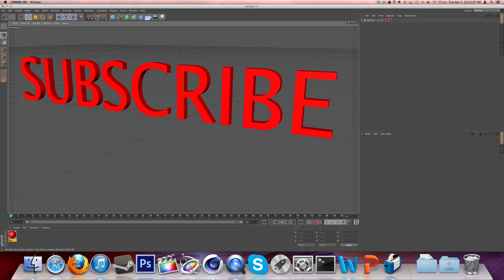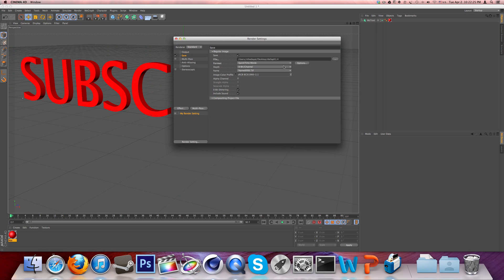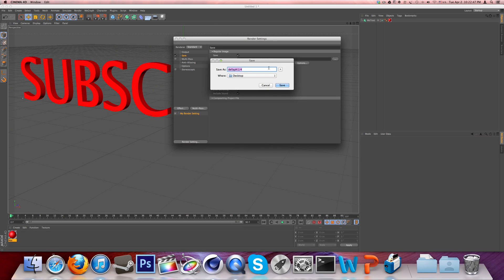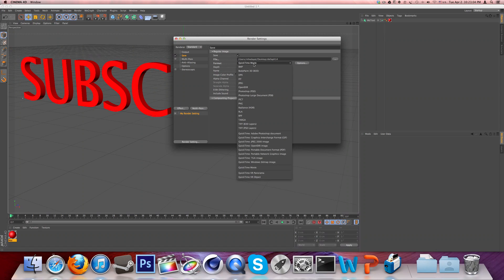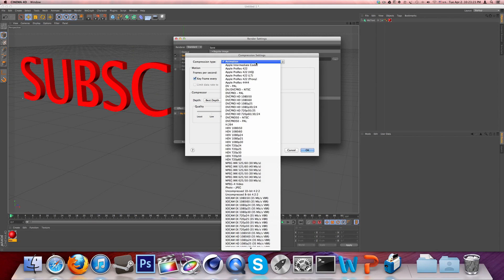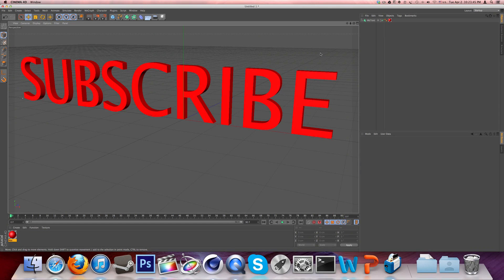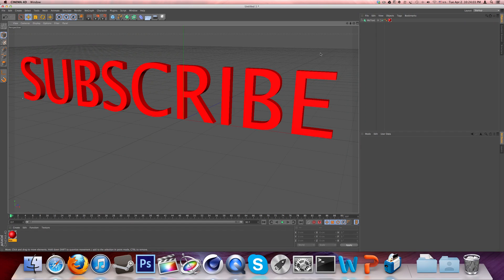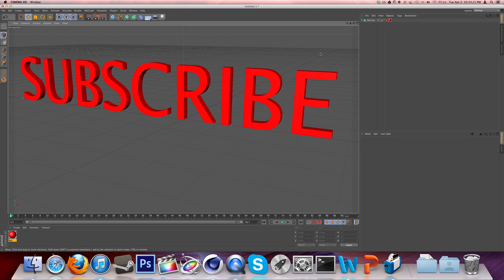How to fix "Unable to write file" on Cinema 4D - Mac [HD]